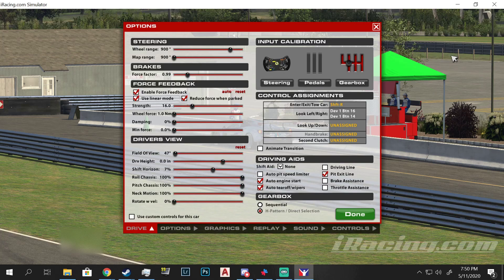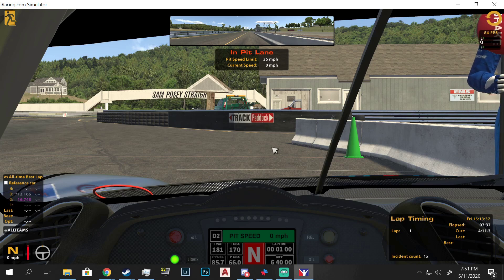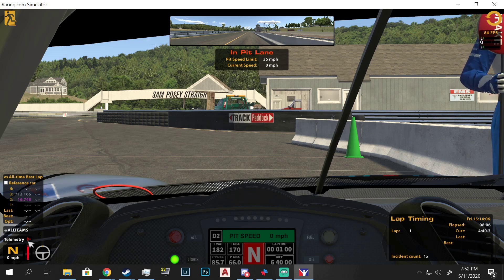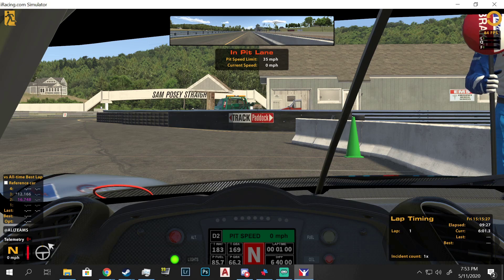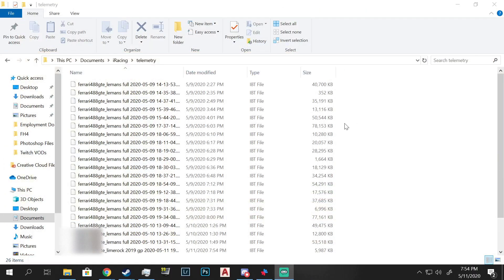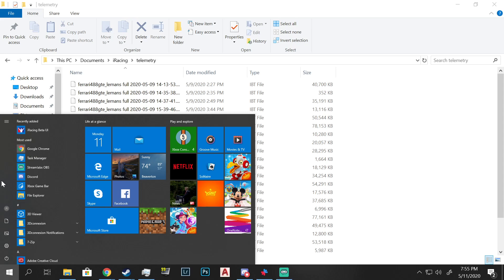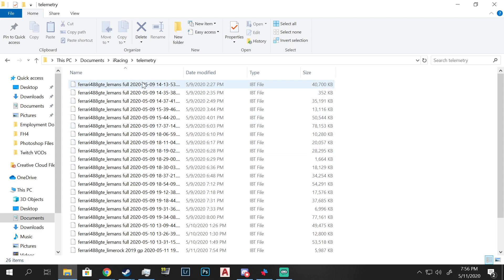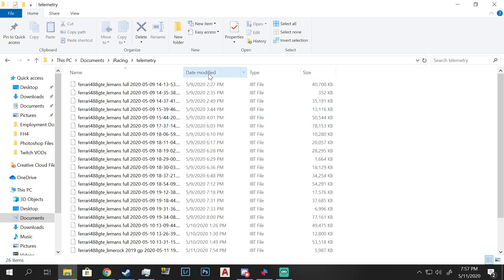Using iRacing Telemetry | Tutorial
A quick tutorial on how to record and access the telemetry function built into iRacing.